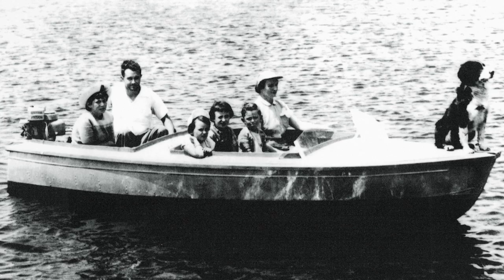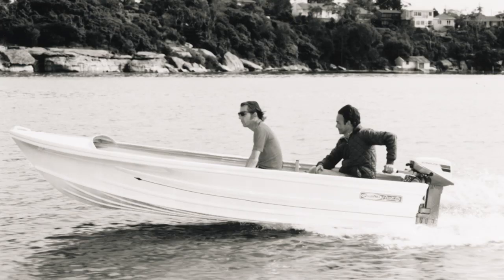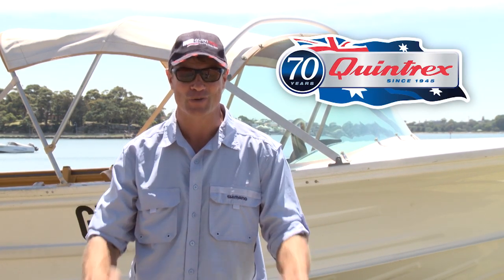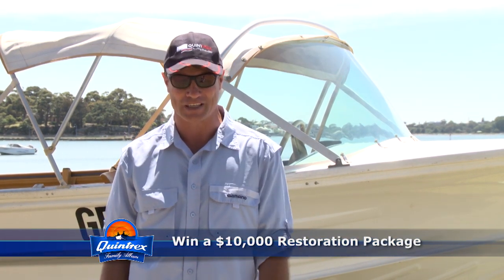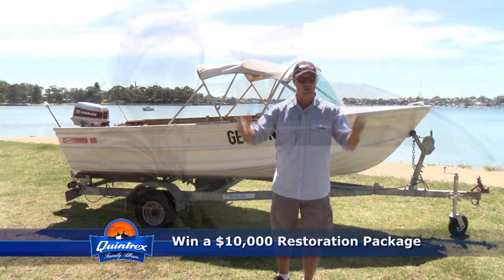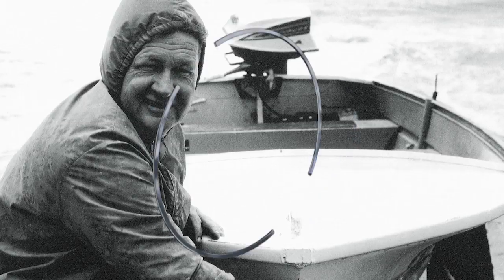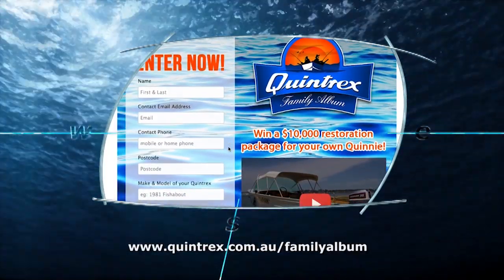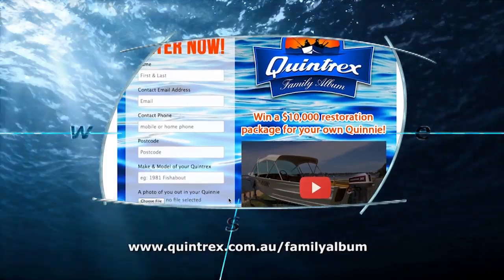Quintrex Family Album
- Submit your photo and story and you could win a $10,000 factory restoration package on your Quinnie!